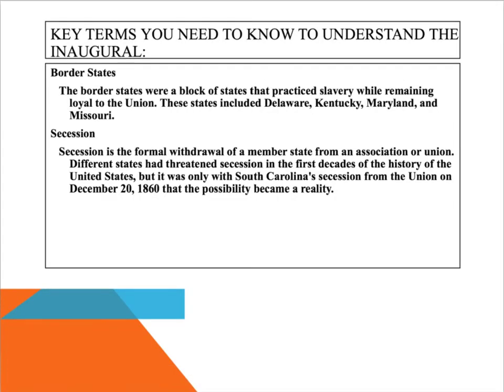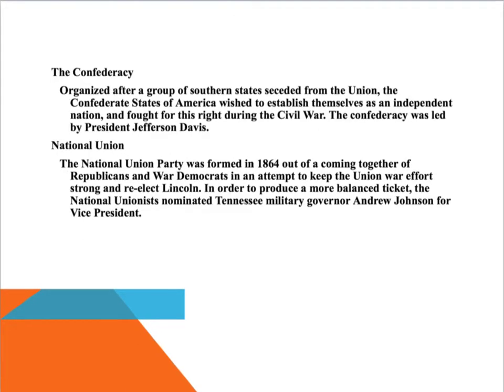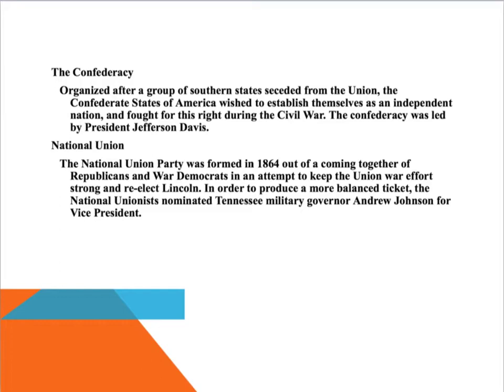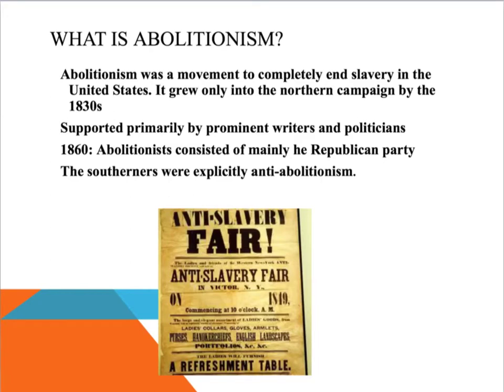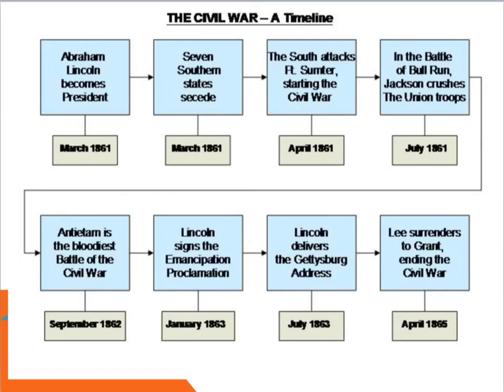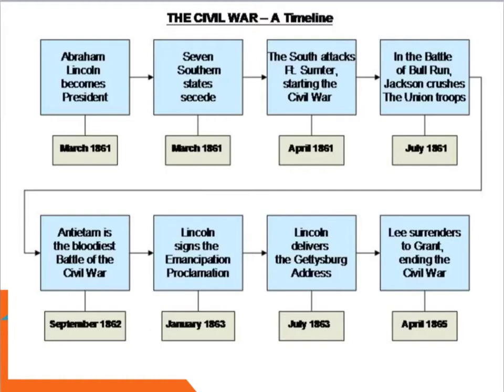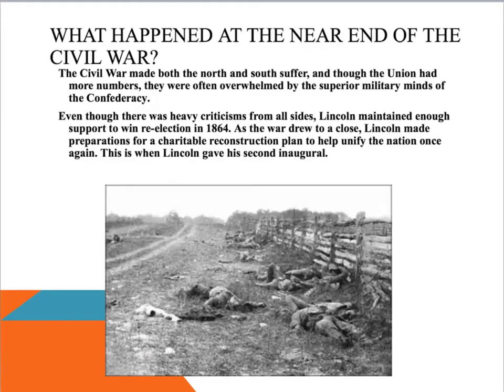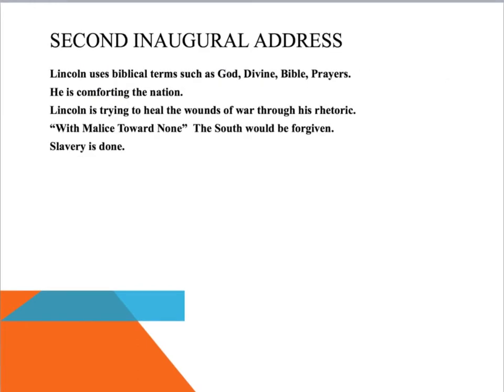Lincolns 2nd Inaugural Address